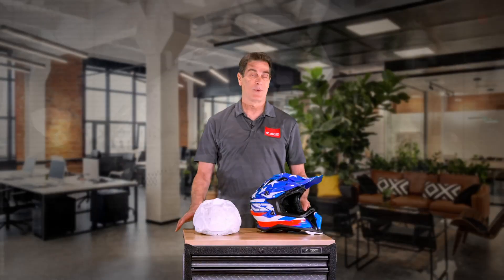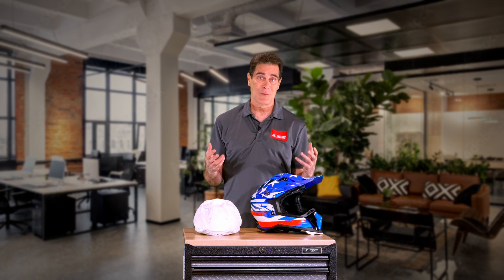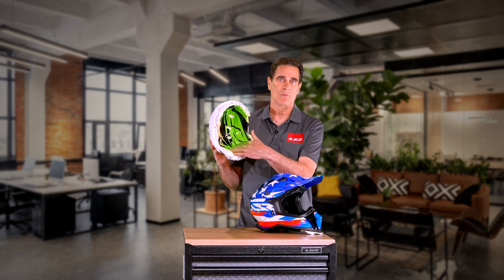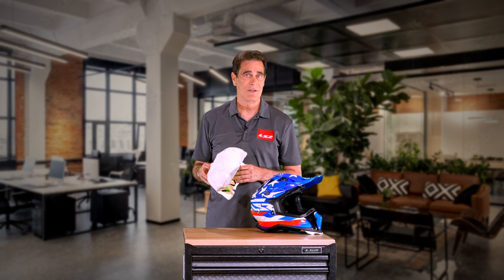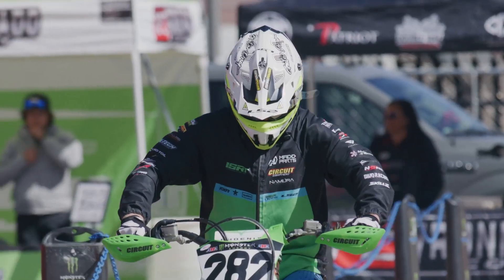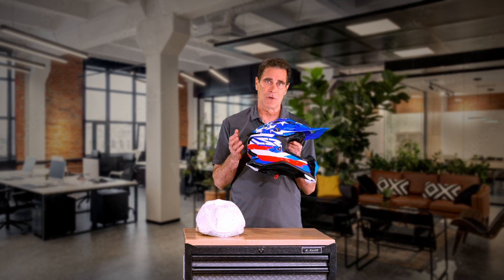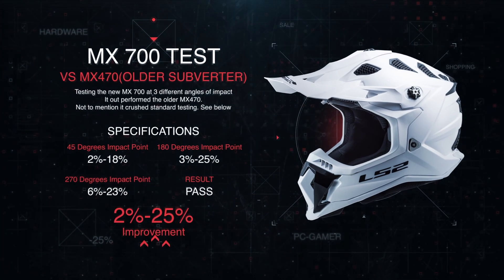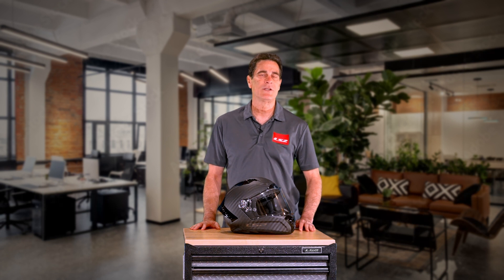AREM Technology BEATS THE ROTATIONAL ENERGY MANAGEMENT COMPETITION.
Advanced Rotation Energy Management (AREM) outperforms the third-party devices in the ECE 22.06 rotational energy test. When it comes to rotational energy management the numbers don't lie. LS2 is the only helmet manufacturer that is able to do a direct, head-to-head comparison of the SAME MODEL, one with a third-party, mechanical rotational energy management system (the old MX470 Subverter) and one with LS2's AREM technology (the NEW MX700 Subverter EVO). The AREM system outperforms the third party device by improved energy management numbers, as much as 25% BETTER, when put through its paces using the ECE 22.06 rotational energy test. Simply better by design. AREM Technology, developed and proved by LS2 Helmets.